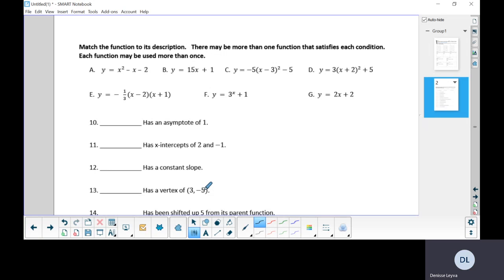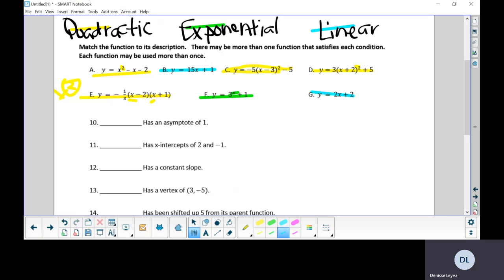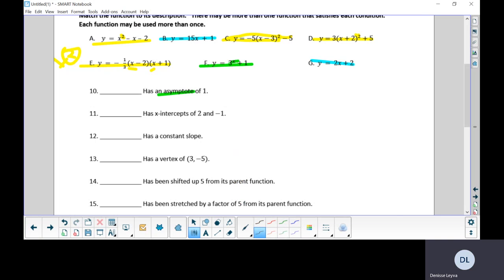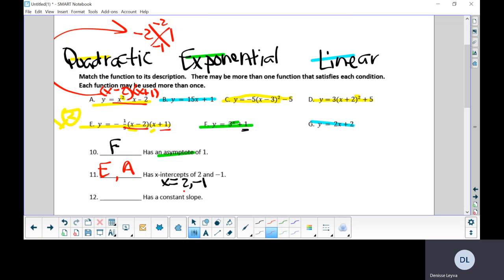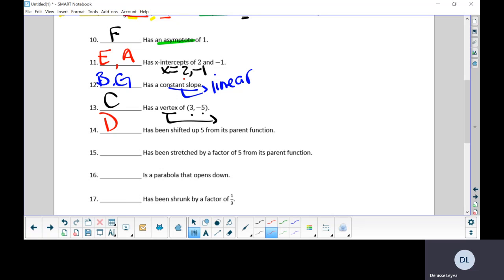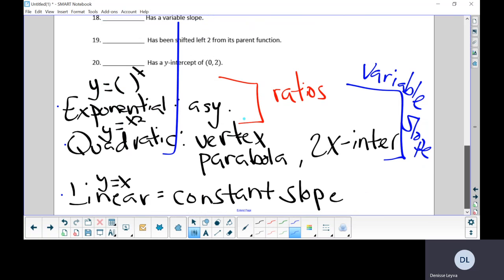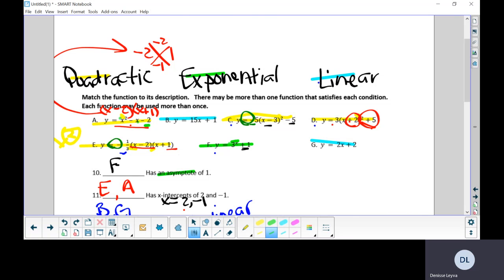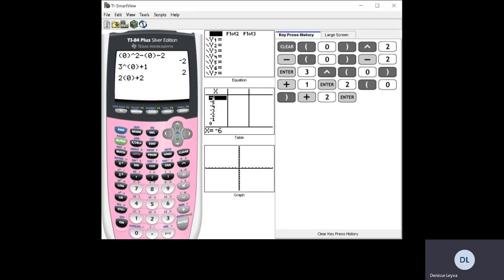Comparing Exponential, Linear, and Quadratic Equations